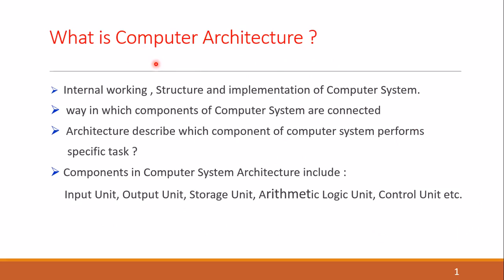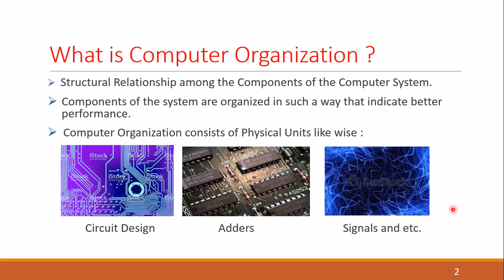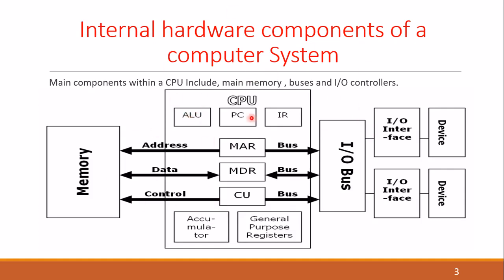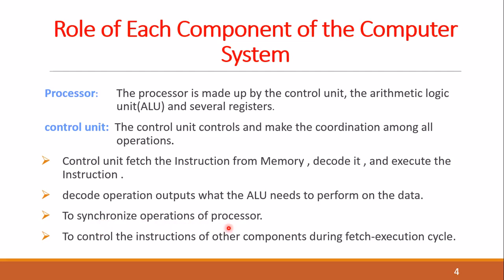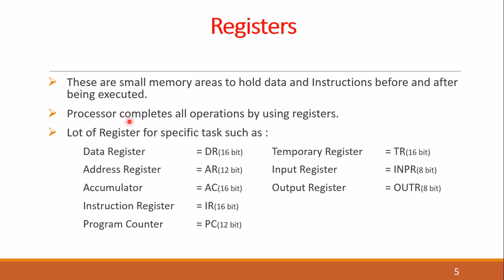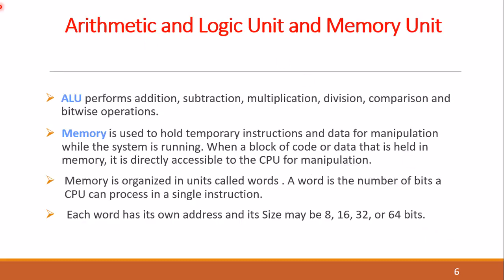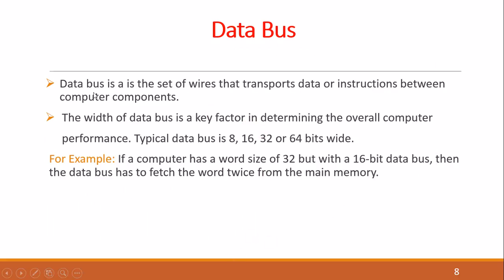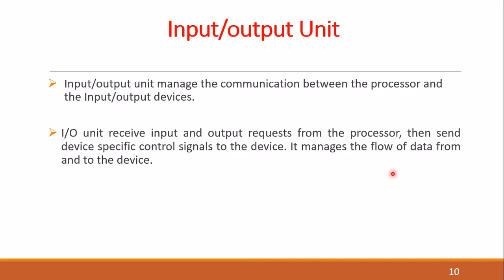XI Computer Science Ch# 05 (Computer Architecture Introduction) by Sikandar Ali Channar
SIKANDAR ALI CHANNAR
Assistant Professor

Class : XI CS
Computer Science/Computer Studies
Chapter # : 05
Topic : Computer Architecture Introduction